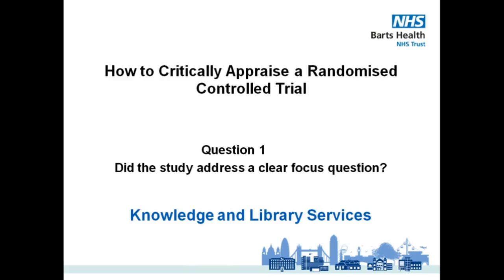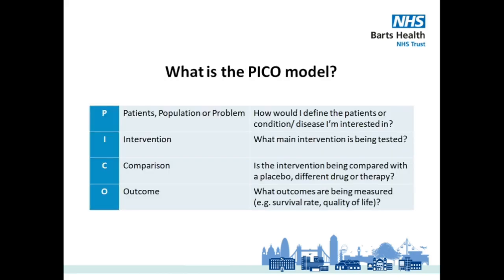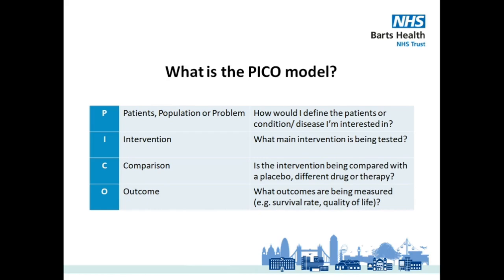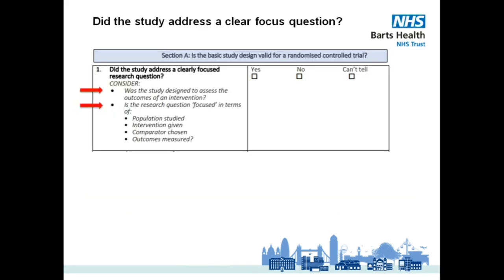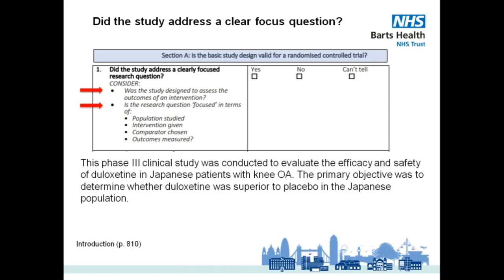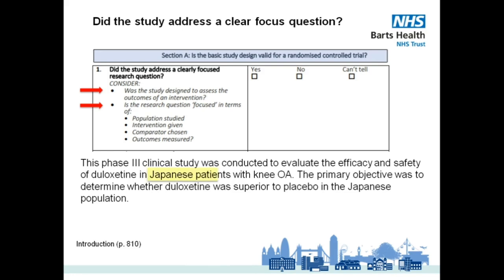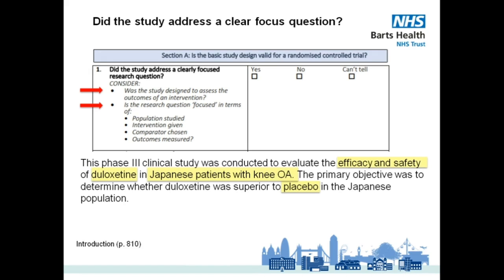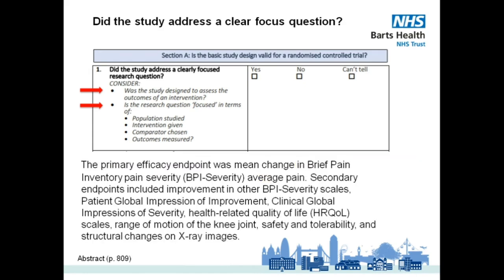1- How to Critically Appraise a Randomised Controlled Trial following the CASP checklist: Question 1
Barts Health Knowledge and Library Services’ Assad Lahlou goes through Question 1 of the CASP RCT Checklist, “Did the study address a clear focus question?” in relation to the following paper:
Uchio Y, Enomoto H, Alev L, Kato Y, Ishihara H, Tsuji T, Ochiai T, Konno S. A randomized, double-blind, placebo-controlled Phase III trial of duloxetine in Japanese patients with knee pain due to osteoarthritis. J Pain Res. 2018 Apr 18;11:809-821. doi: 10.2147/JPR.S164128. PMID: 29713194; PMCID: PMC5912377.

If you have any question about this training, need further assistance with critical appraisal, would like more video tutorials on how to critically appraise a different type of study or on other topics, please email